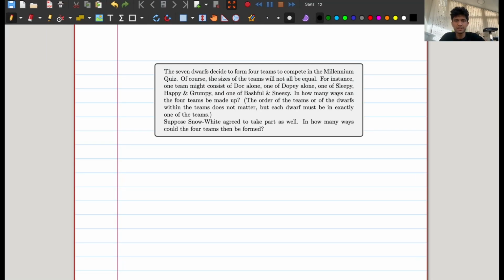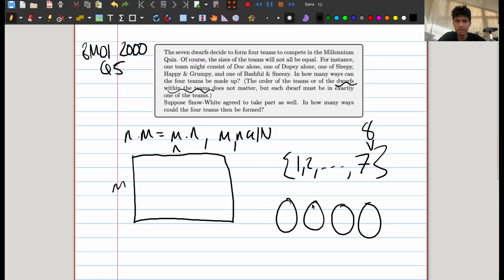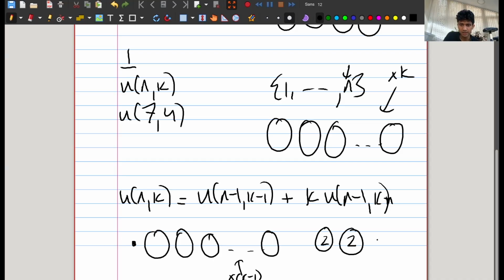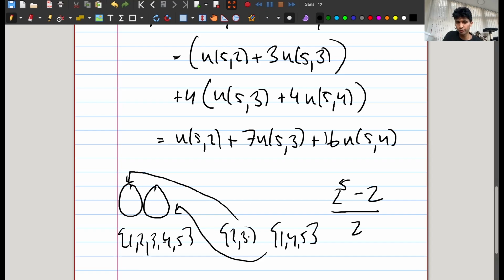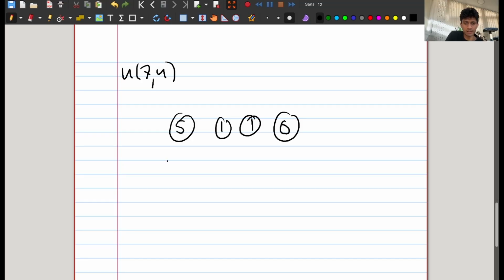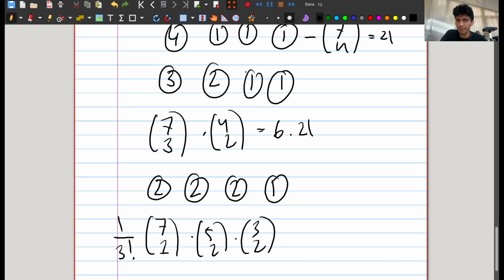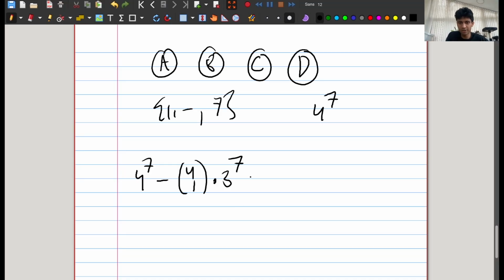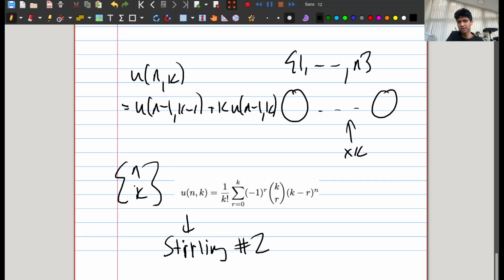Three solutions to an old Olympiad combinatorics problem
I go through a BMO1 combinatorics problem which can be generalised, concluding with a closed-form expression for Stirling numbers of the second kind.